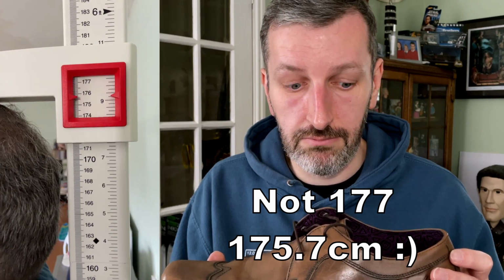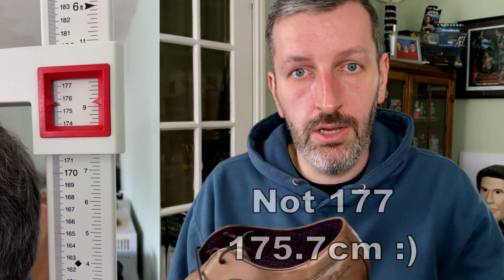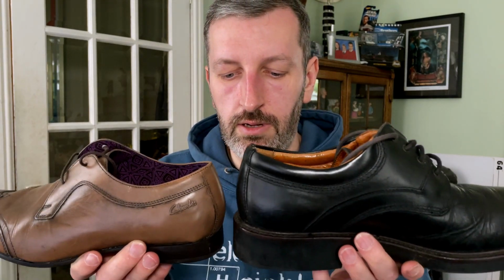How Thick are these Clarks Shoes?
Rob from CelebHeights reviews a couple of pairs of Clarks shoes to see how much height a real thick looking heel gives, and how much of a boost a more typical standard dress heel adds to your height.

Pair 1 - Clarks Black Leather standard shoe. Thick sole.

Pair 2 - Clarks Tan Leather Glide Lace

Pair 3 - Clarks Tobacco Leather Fiction Star

I measure barefoot at 173.4cm, measure the heel height itself, then measure my height in shoes all within 5 minutes so my barefoot height hasn't changed between the shoe measurements.

Remember insoles will vary, some barely adding a mm, others could add 5-10mm above and beyond the outsole heel.